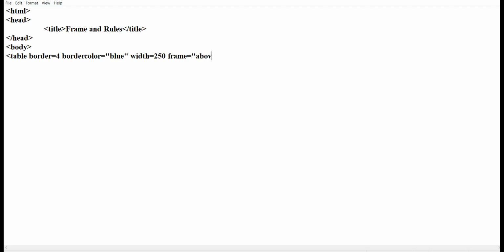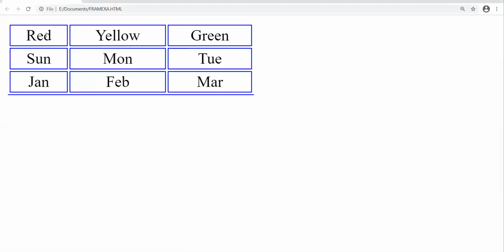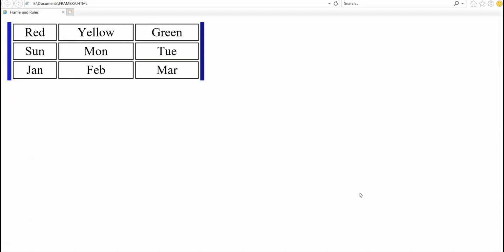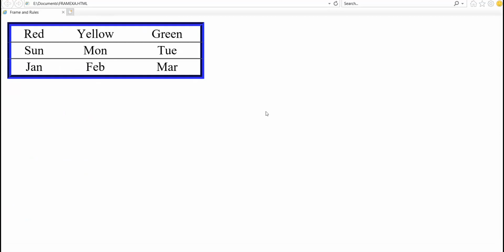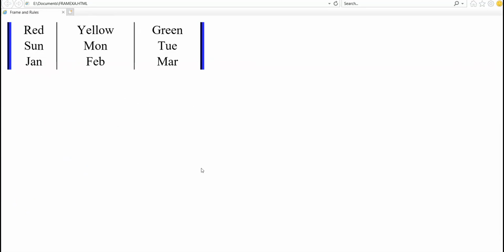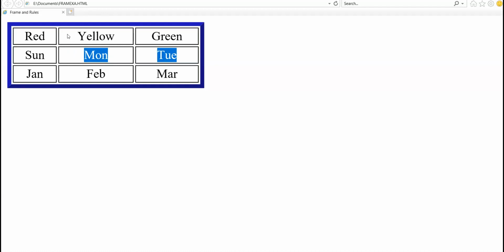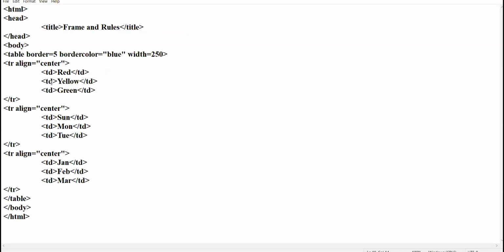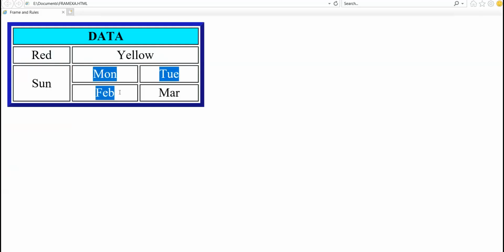20 4 21 X A COMPUTER APPLICATIONS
TABLES IN HTML ROWSPAN & COLSPAN